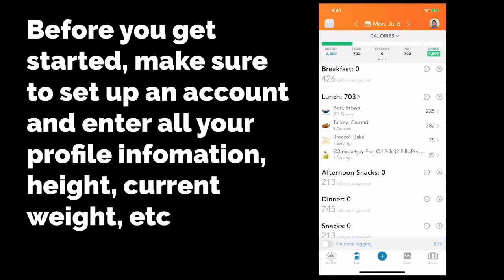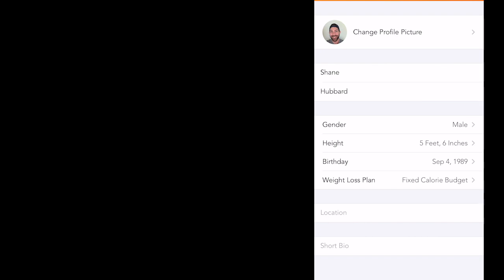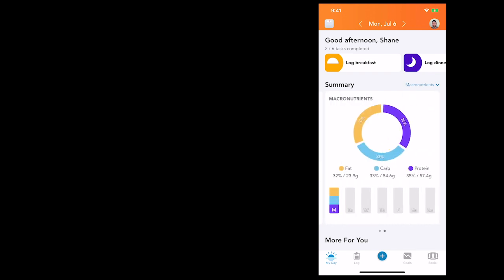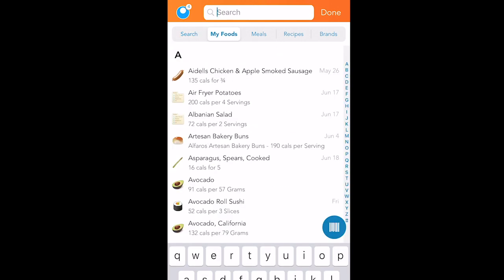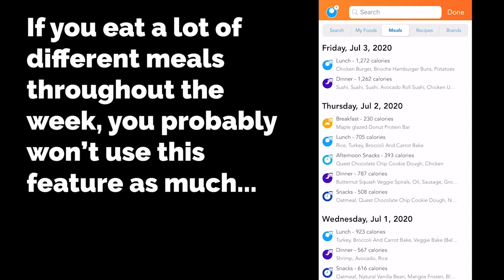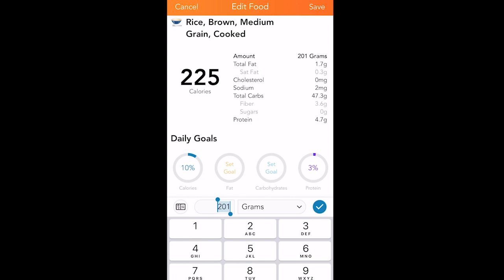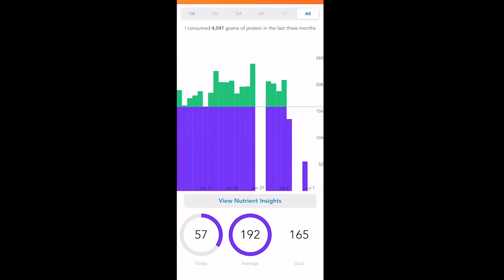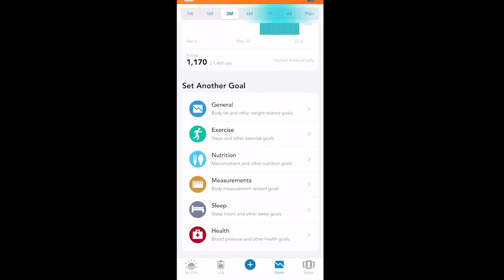How to Use The Lose It! App to Track Calories, Macros, and Lose Weight I In-Depth Walkthrough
If you are looking for a calorie and macro counting app, look no further than than the lose it app.
In this video I am going to show you how to use the lose it app to track calories, macronutrients, and manage your weight loss goals!
Don't forget to give this video a thumbs up before you go!
FREE 3 Step Fat Loss Calculator
I have a podcast too!
The Barbells & Burgers Podcast
Link to My YouTube Channel
Let’s Connect on Social Media!